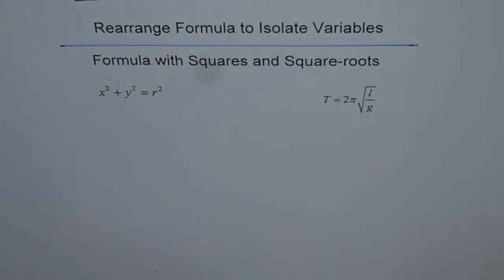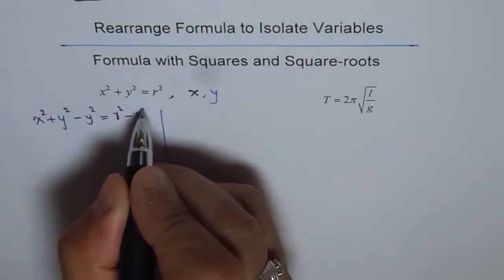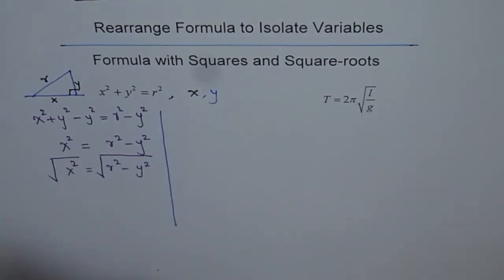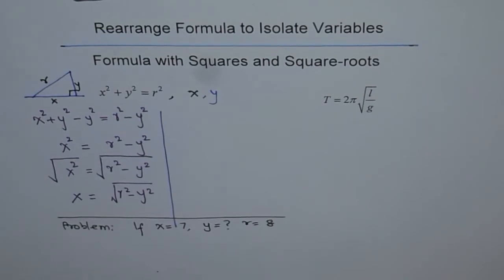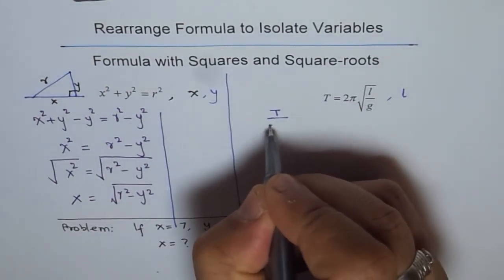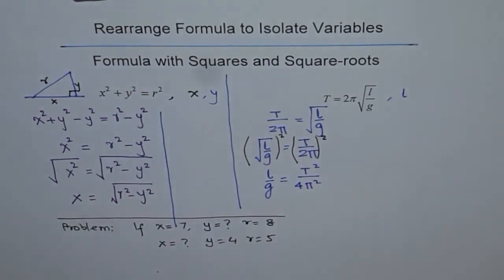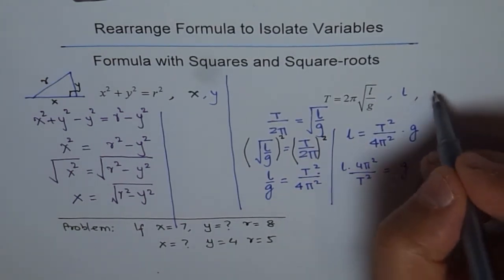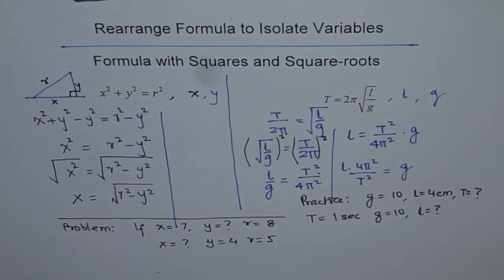Rearrange Formula And Evaluate Square Roots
Try to solve some right triangle with this formula.